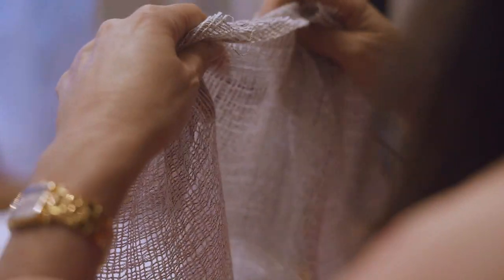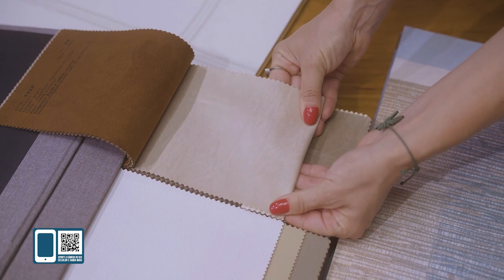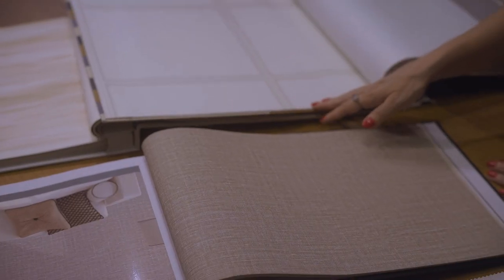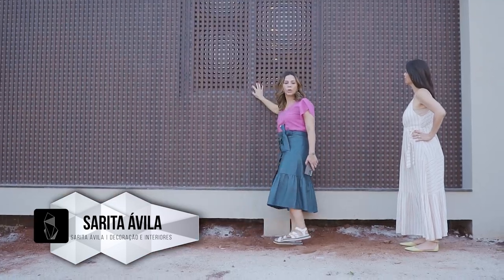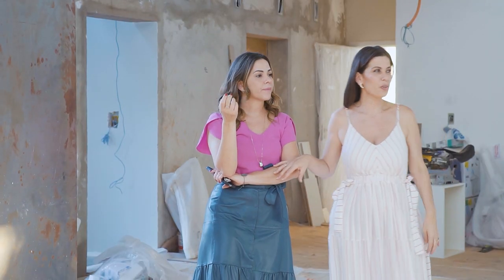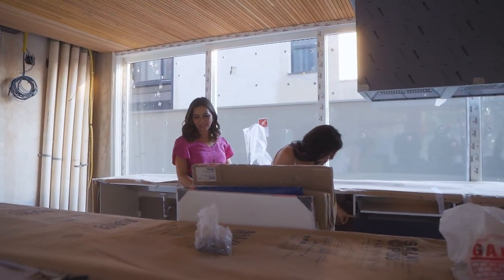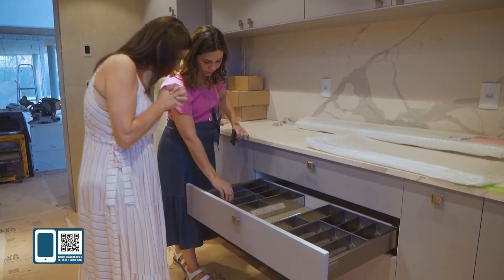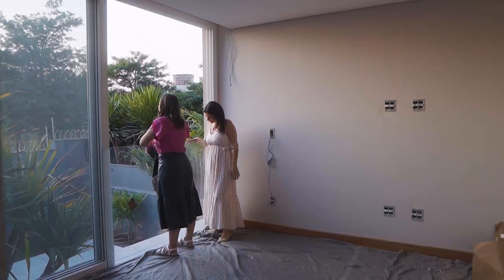A Vestimenta da Casa - Magia da Obra EP63 | Lelinha Gentil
No vídeo de hoje, o 63º episódio, Lelinha e Sarita vão até Renove para escolher as cores dos papéis de parede e, mais tarde, vão até a obra para checar o progresso e se surpreendem!

🎥 Programa Lelinha Gentil do dia 19/11/2022

🕗 Sábado às 10h na TV Clube/BAND
🕗 Segunda às 18h00 - Programa na íntegra no YouTube